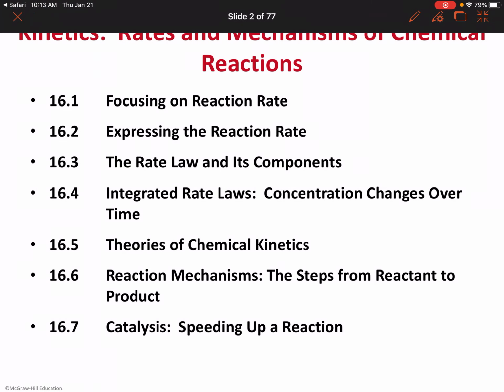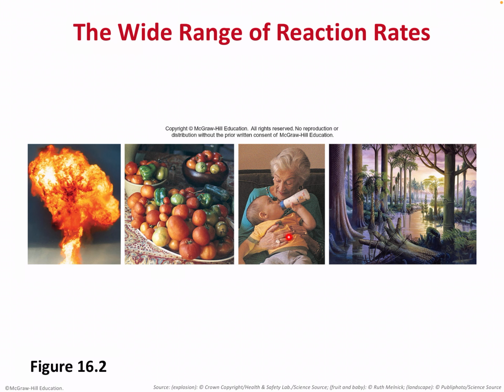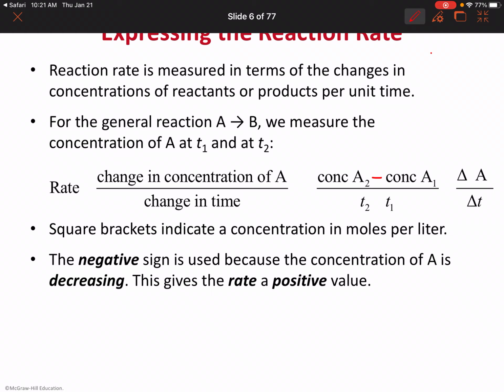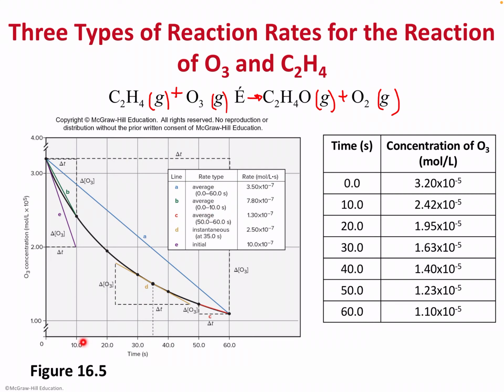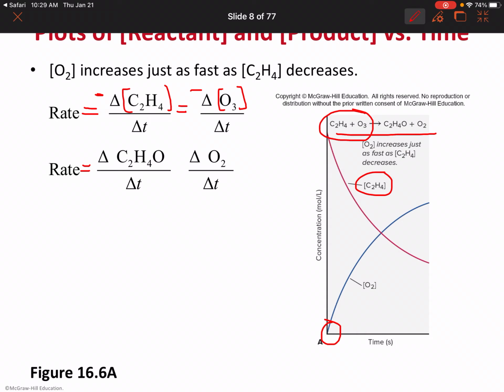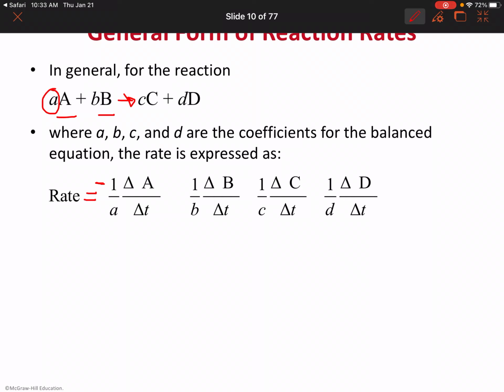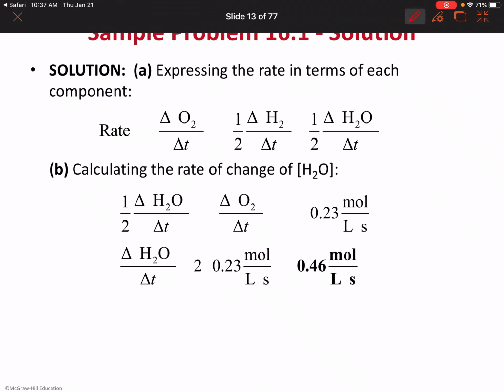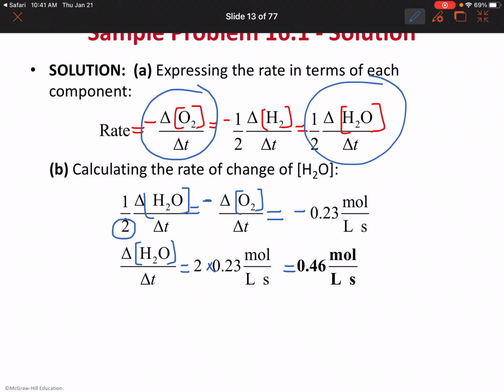Chapter 16- Kinetics part 1 - reaction rate